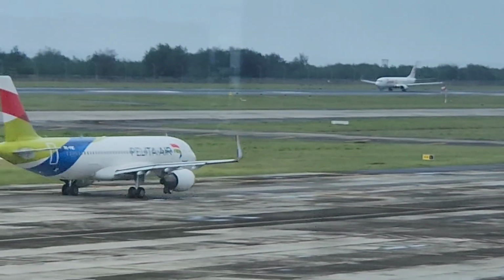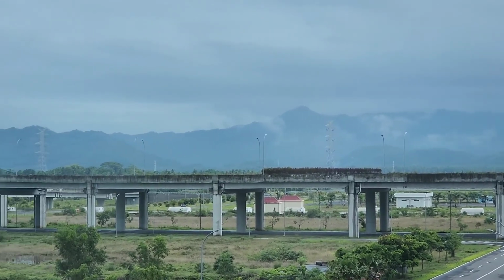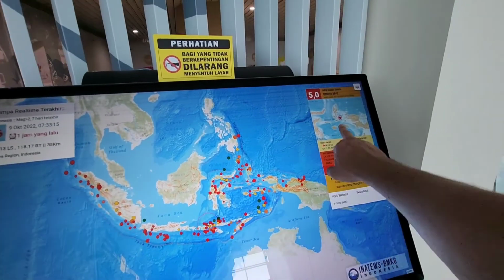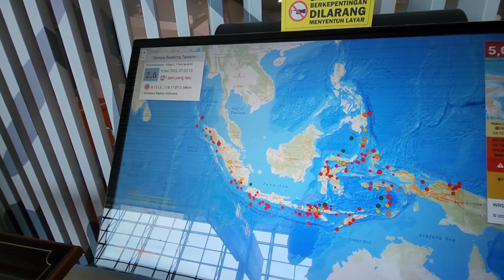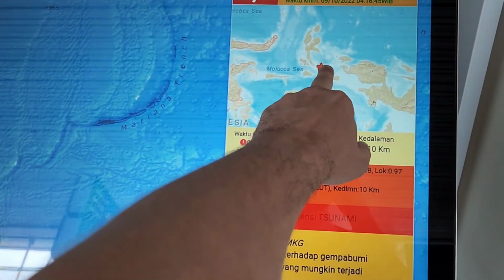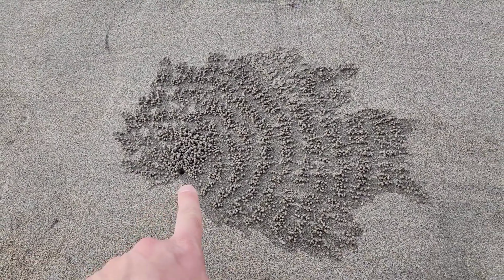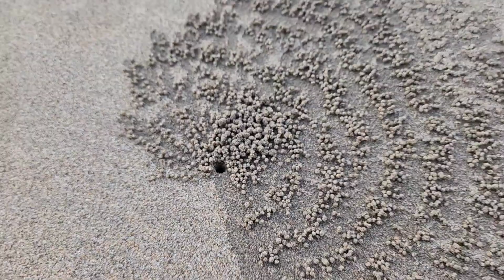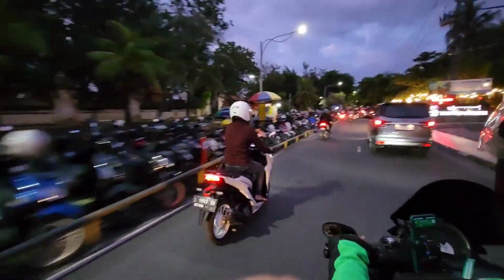Indonesia 2022 - Travel to Bali and sightseeing ep.8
Join me during my travel trough Indonesia, were we will discover the beauty of Java, Bali, Mountains, Temples, Cities etc. Each episode that will be released each week has another topic or content it focuses on. The scenery, experience, is simply fascinating and unforgettable.

Episode 1. The city of Jakarta
Episode 2. The travel to Bandung and sightseeing the city
Episode 3. The travel to Yogyakarta and sightseeing the city
Episode 4. The Hindu temple of Candi Prambanan
Episode 5. The Buddhist temple of Borobudur
Episode 6. Meeting the Sultan and the Carnaval street festival
Episode 7. Sightseeing the tea and rice fields, and trying the Luwak coffee
Episode 8. The travel to Bali and sightseeing the city
Episode 9. Uluwatu Temple and Patung Garuda statue
Bonus episode 10: Visiting Doha city in Qatar.

Follow me also on Instagram: RALexplorer